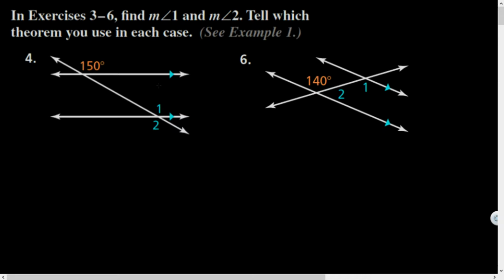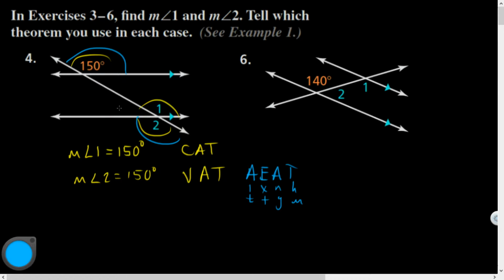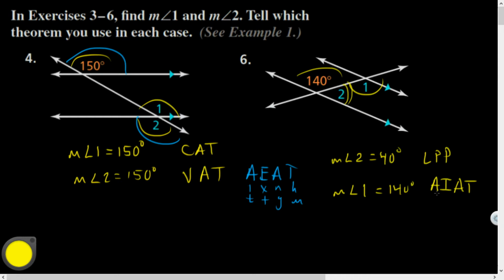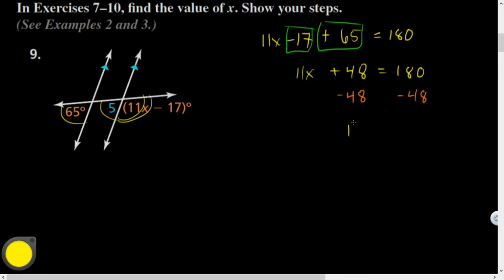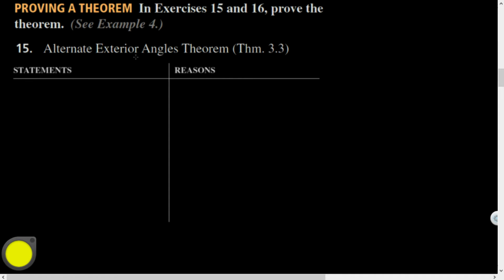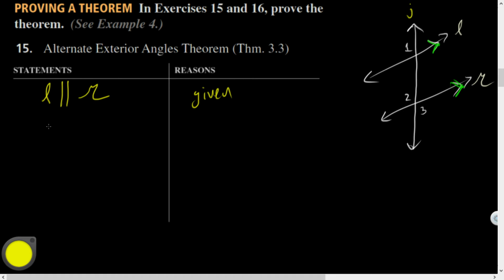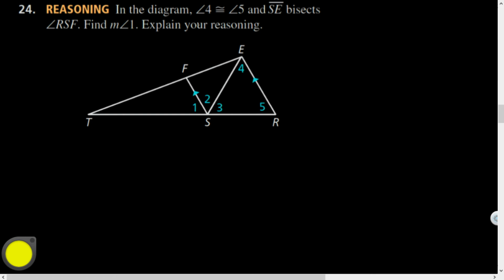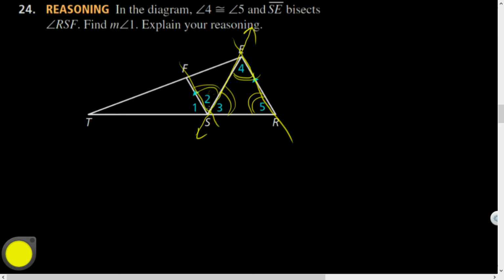Geo 03.02 HQ:135(4,6,9,15,24)